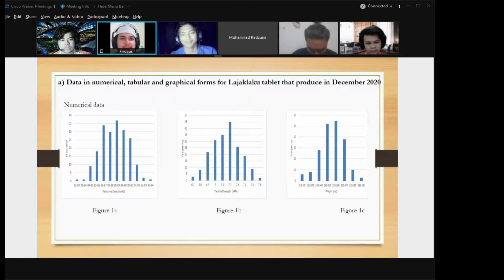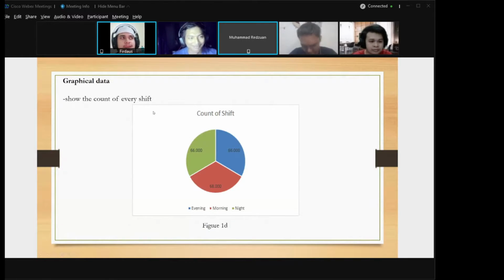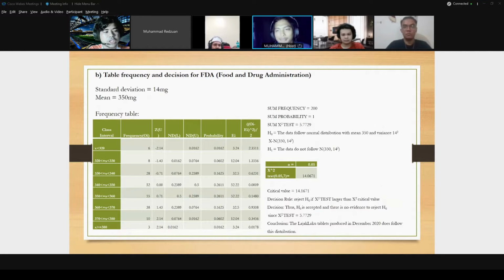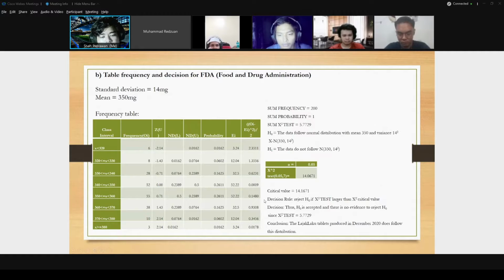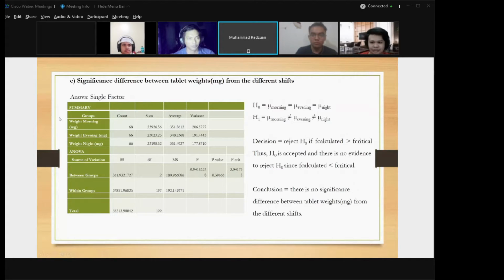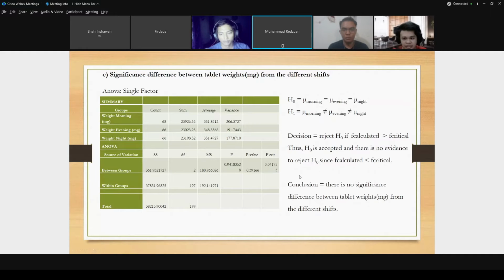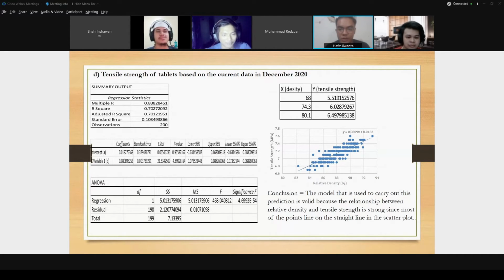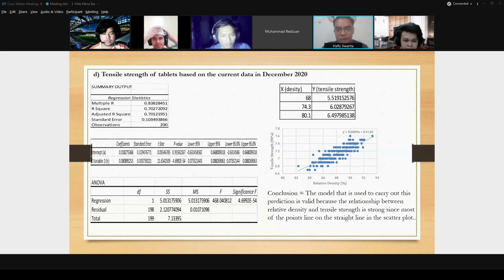GROUP ASSIGNMENT: LAJAK LAKU TABLETS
This video is about the Lajak Laku Tablets performance in December 2020.